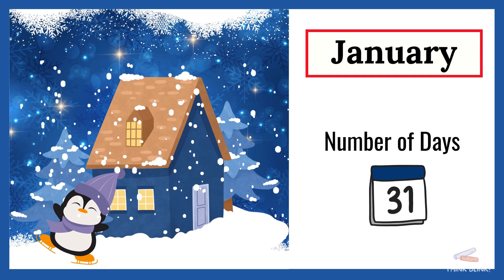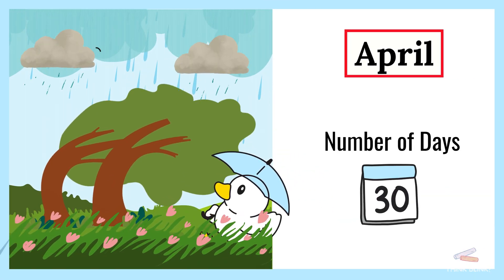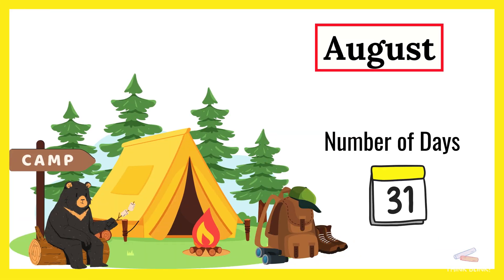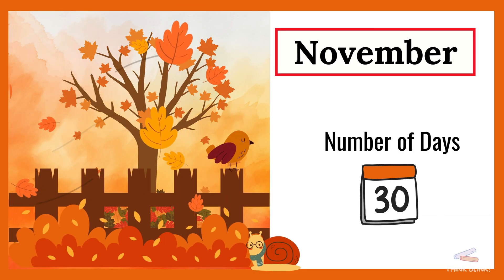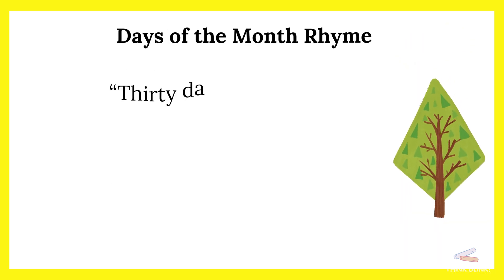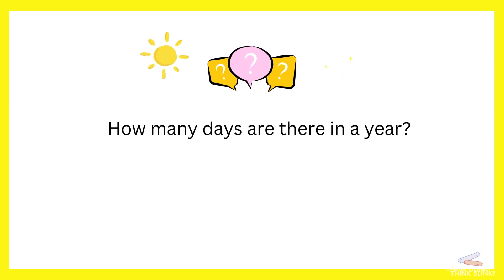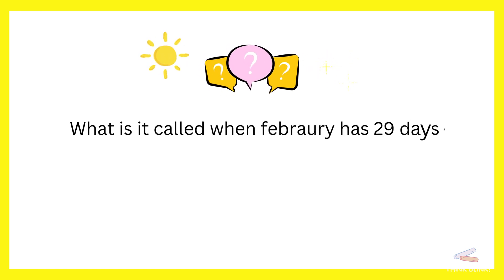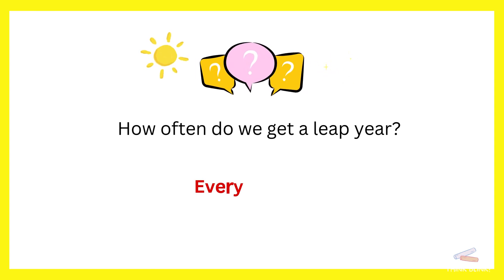Months of the year|Q and A special|Months name in english|Learning Videos for Kids#viralvideo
Learn the names of all 12 months and discover how many days each month has! Did you know that January, March, May, July, August, October, and December have 31 days? Meanwhile, April, June, September, and November have 30 days. February is unique with 28 days, but every four years, during a leap year, it gets an extra day, making it 29! This guide is perfect for teaching kids about months and days in a fun and engaging way. Start exploring the calendar and remember the easy rhyme to recall the days of the month!